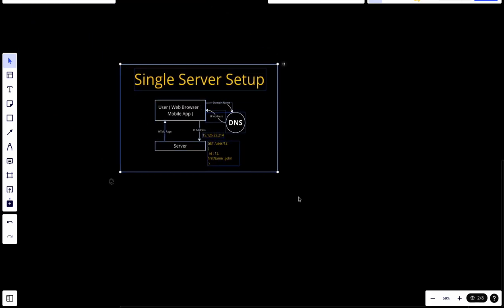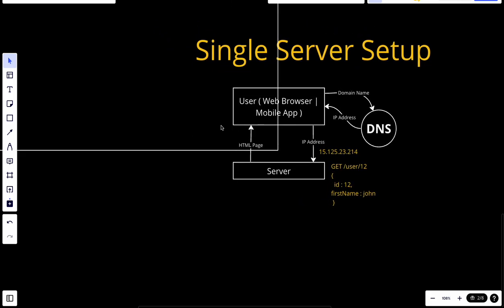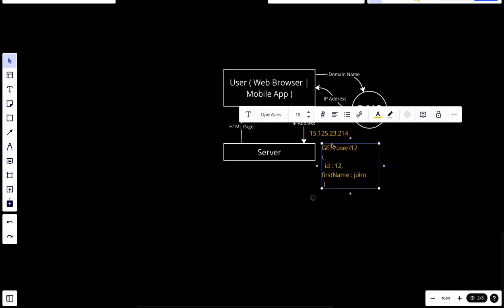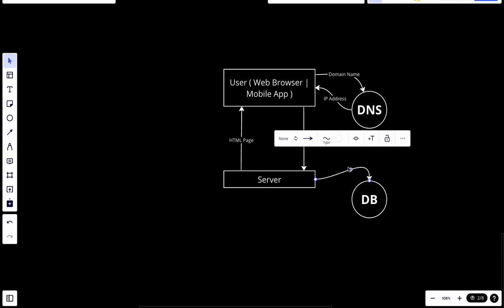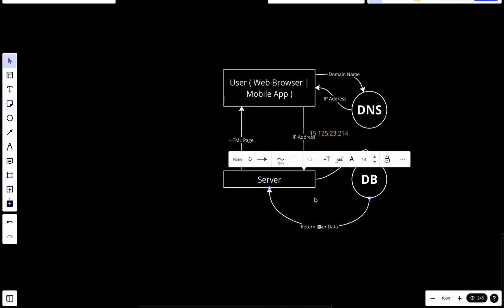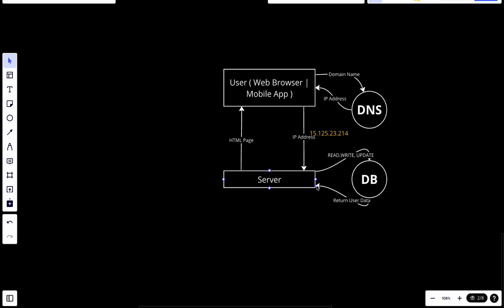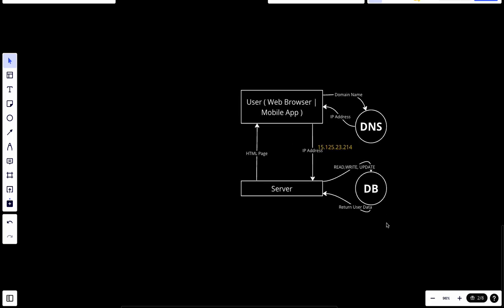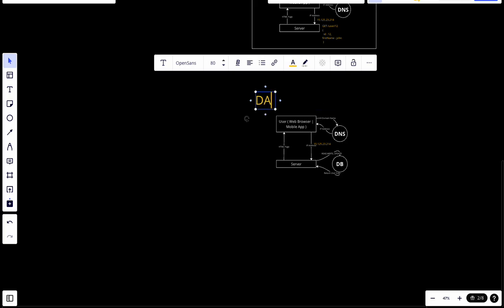PT2 : Database | System Design Fundamentals